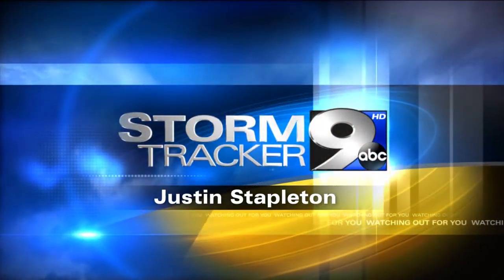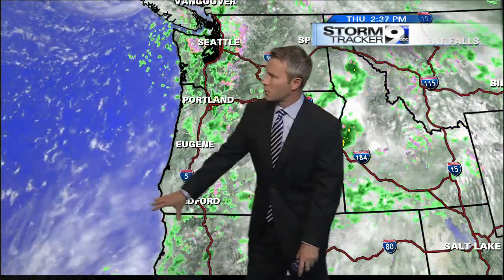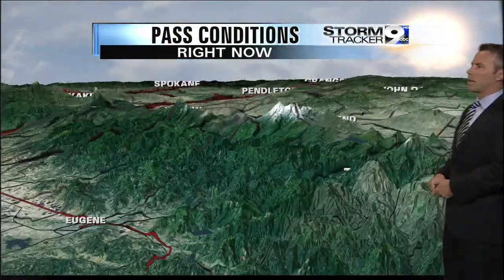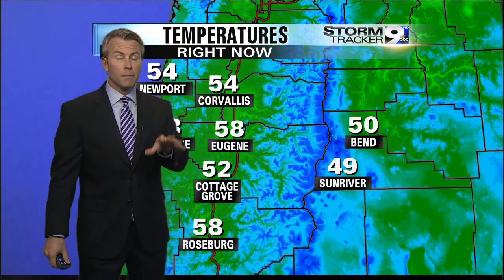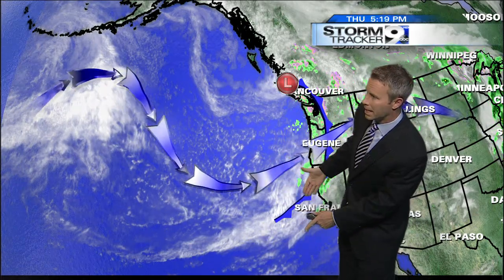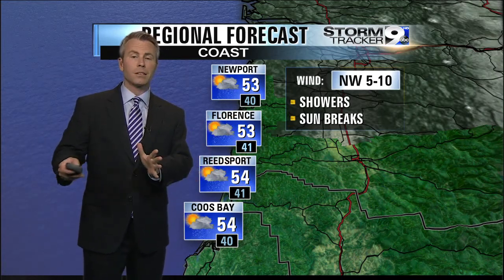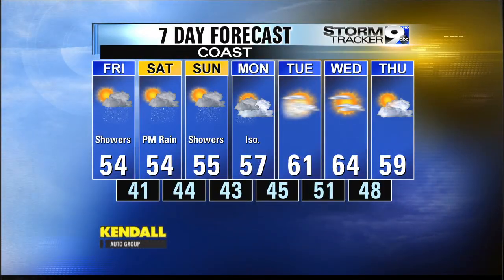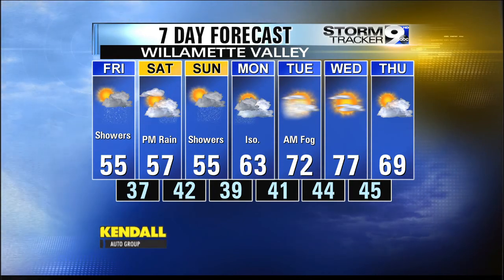Thursday Night Weather 4-24-14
More showers in the works but a nice warm up next week.